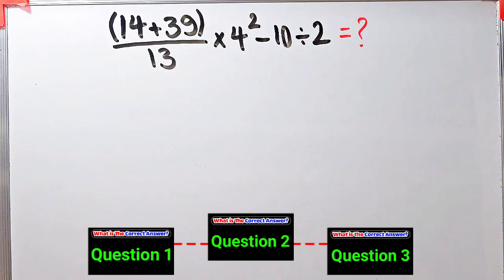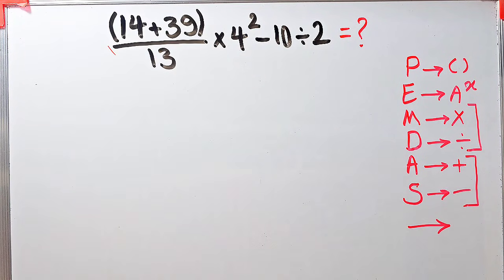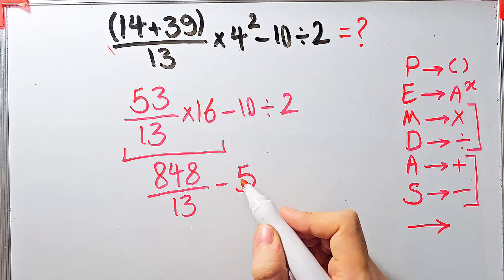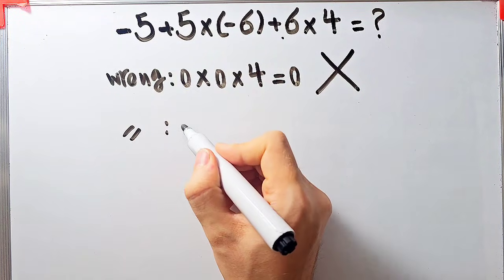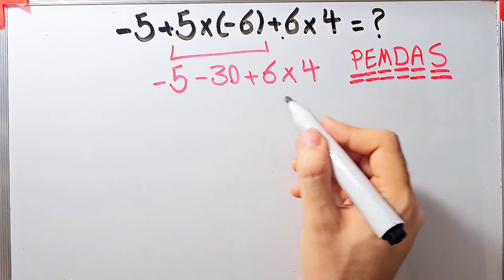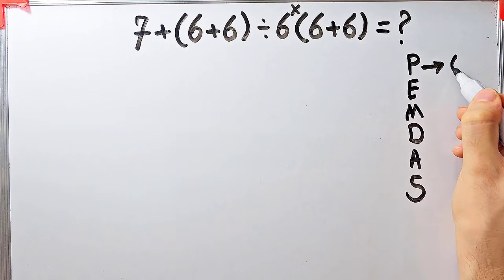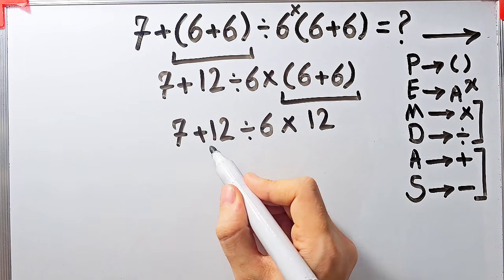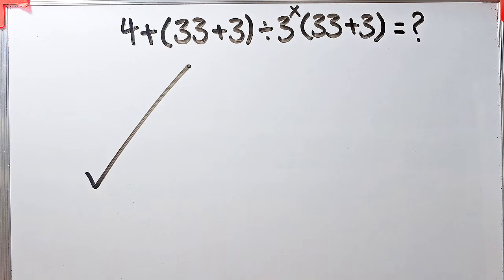Very Tricky Math Question That Everyone Gets It WRONG! Can you solve it?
PEMDAS means:

P – Parentheses

E – Exponents

M – Multiplication

D – Division

A – Addition

S – Subtraction